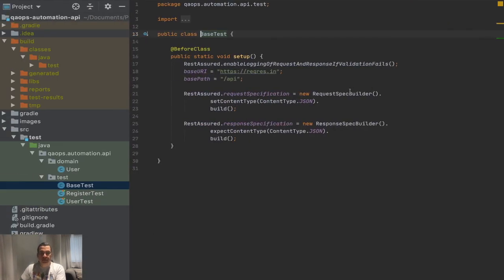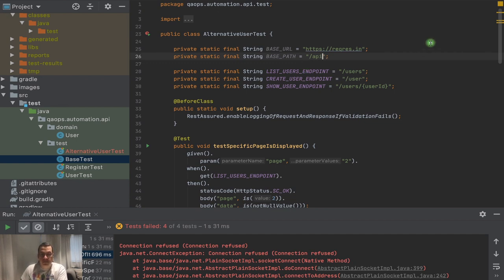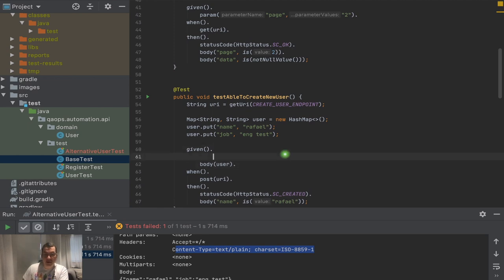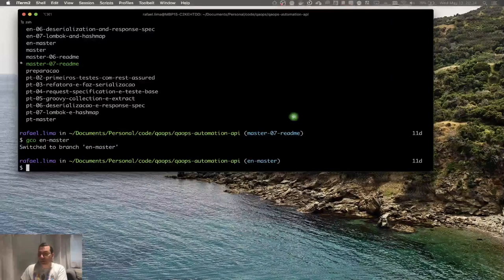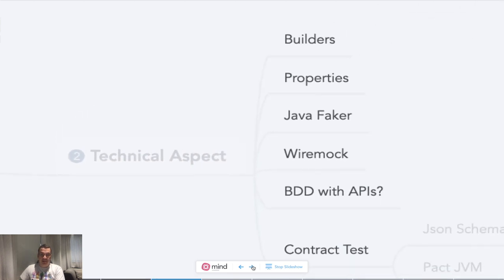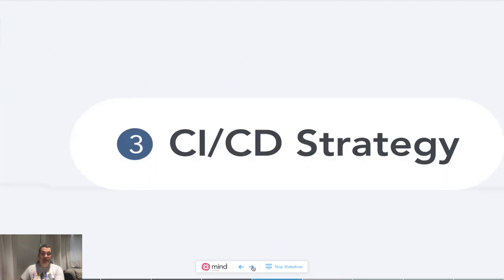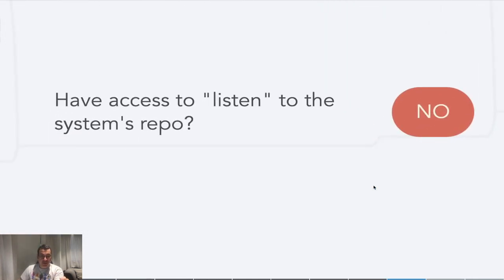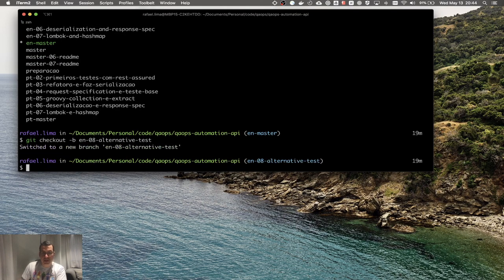API testing using rest assured and java | what to learn next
In this video I will teach you how to do API Testing using rest assured and java, but this time I will talk about what to learn next. This tutorial was made for beginners on how to test api using rest assured, Java, Gradle, jUnit4, Lombok, IntelliJ. I show you, how the code would look like without some of the rest assured features and what we should learn next.

- Branch for this video: en-08-alternative-test